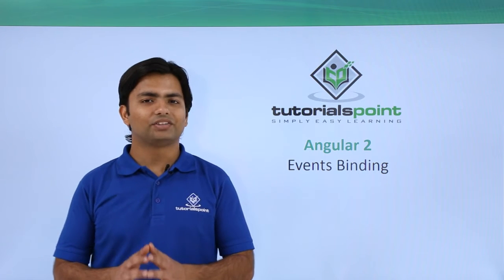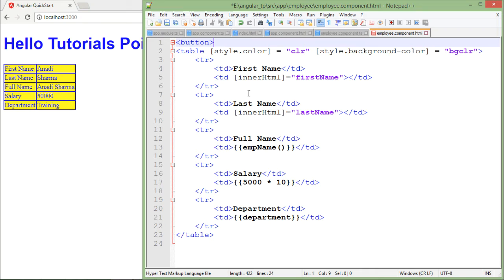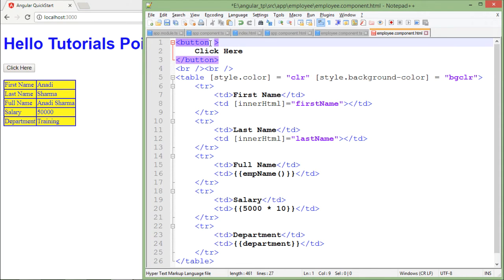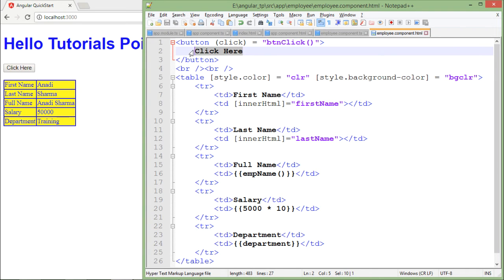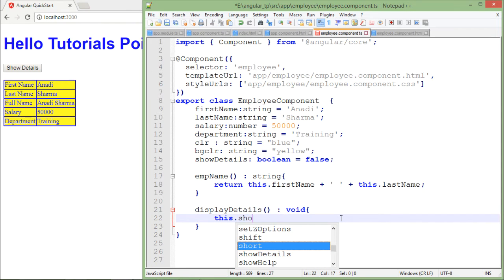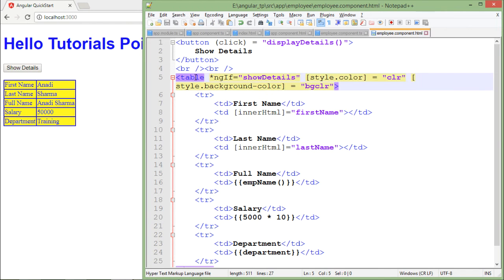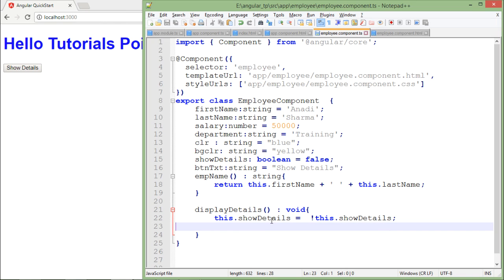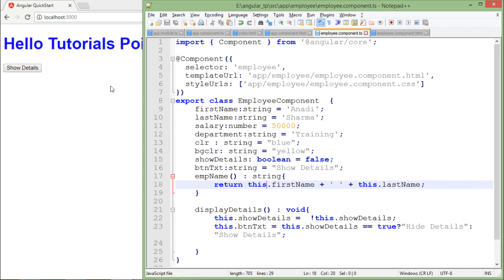Angular 2 Events Binding | Angular 2 Training | Tutorialspoint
Angular 2 Training for Beginners. In this tutorial, you'll learn about Angular 2 Events Binding.